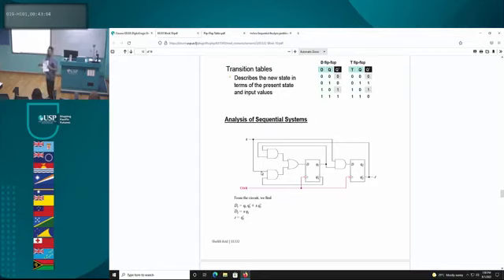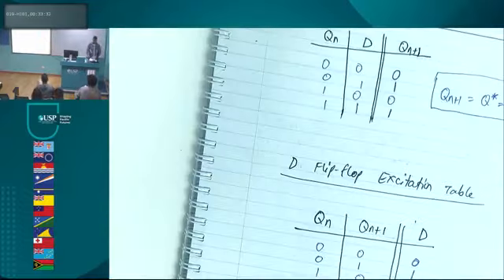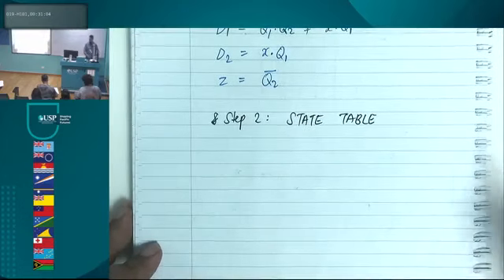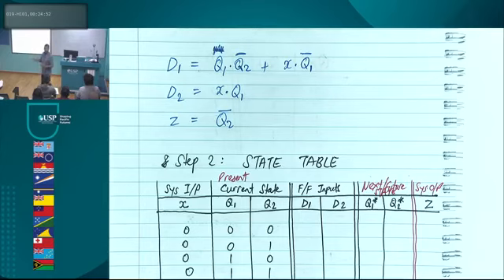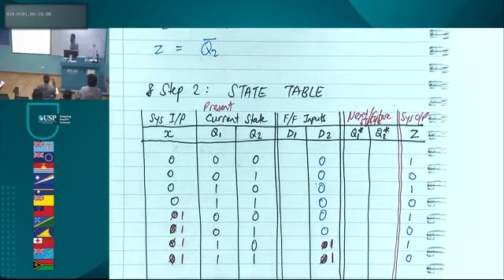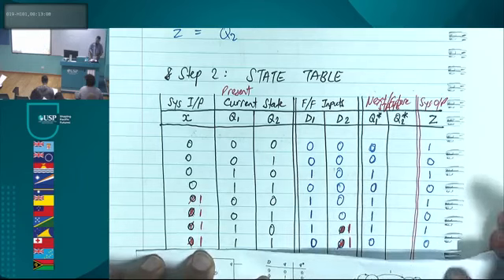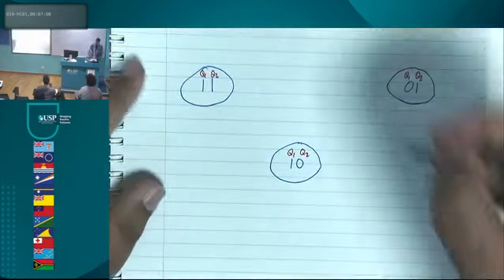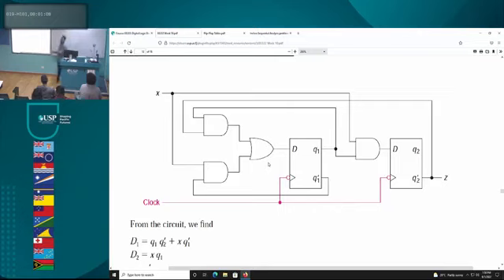EE222 Week10 Lecture2